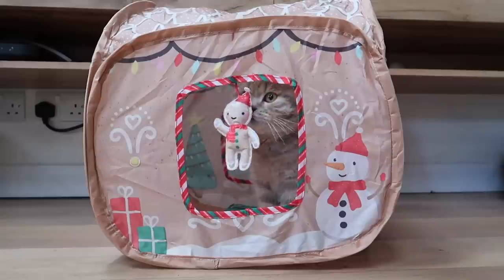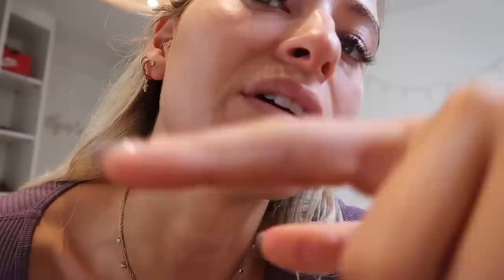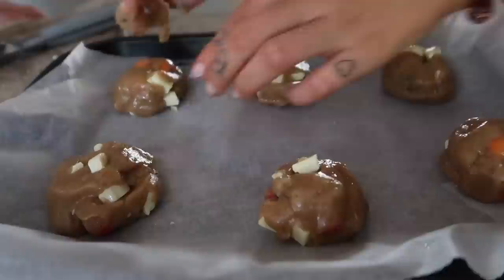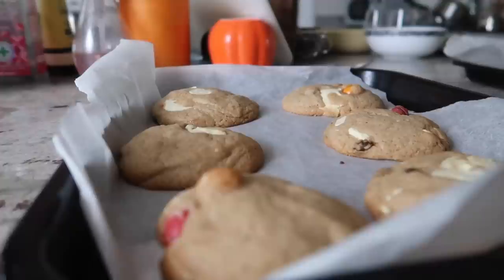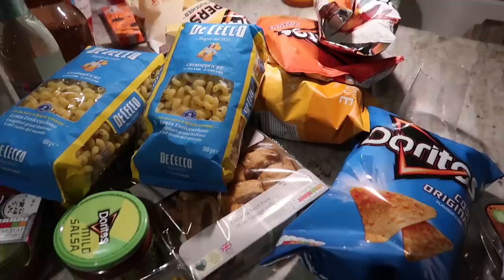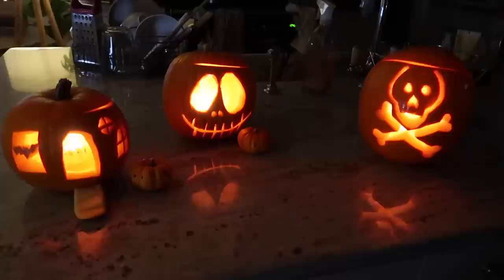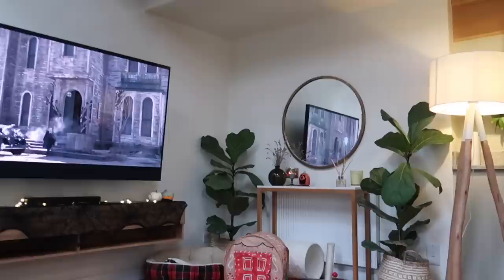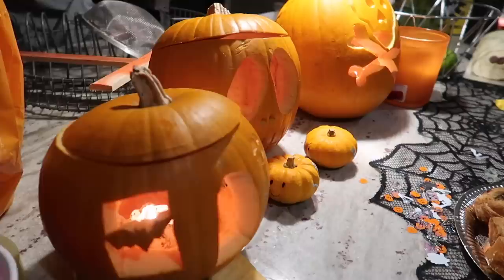cosy weekend vlog: baking autumn cookies, heavy booty workout & an honest conversation..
a cosy vlog: pumpkin spice baking, autumn shoppping & new hair!